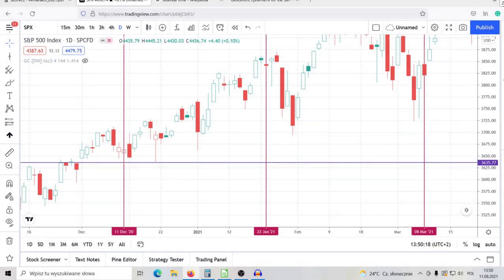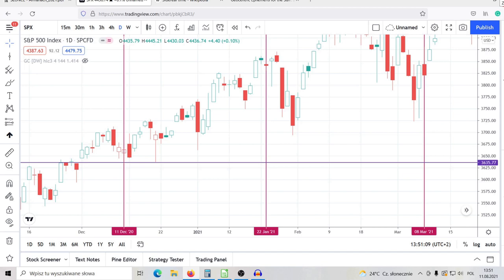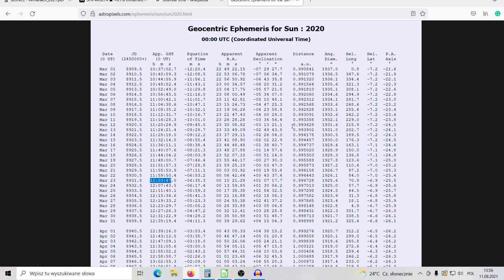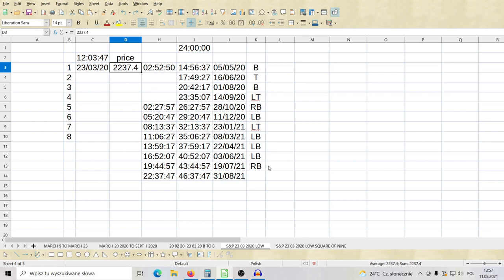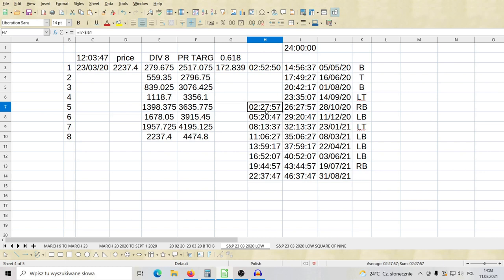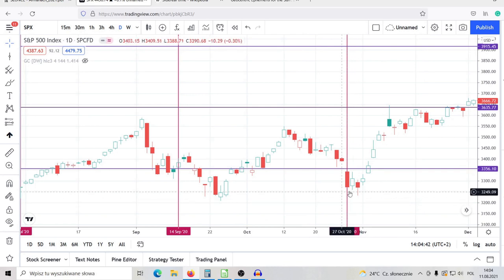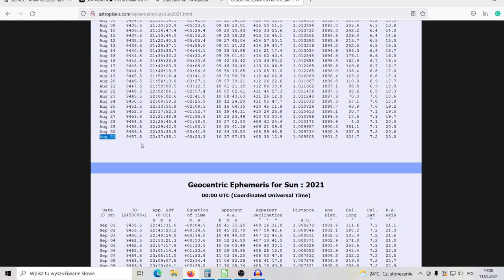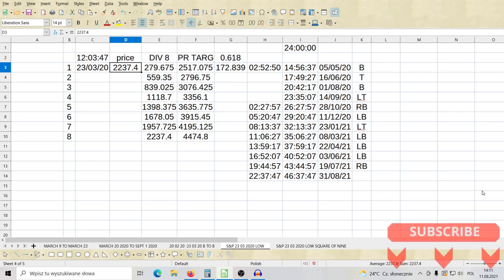S&P REVERSAL IN A FEW DAYS!!! UNIVERSAL CLOCK AND EPHEMERIS HOW TO TRADE LIKE WD GANN